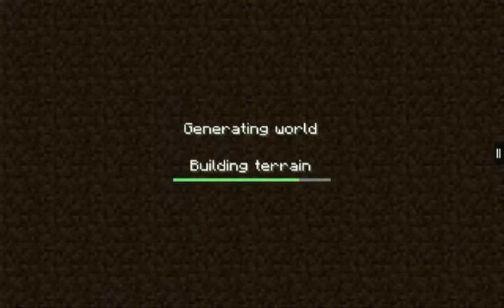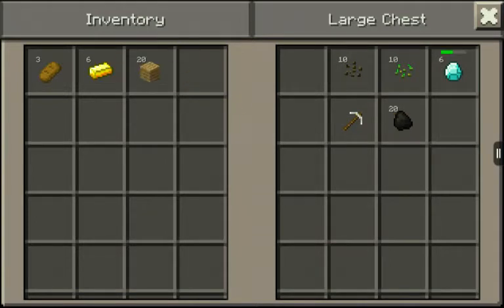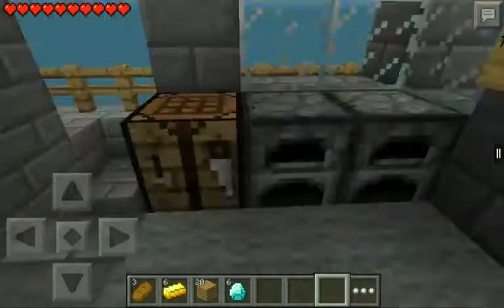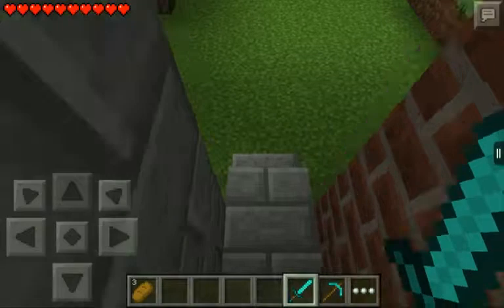Can u survival mcpe !!#!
Next video coming in a few hours